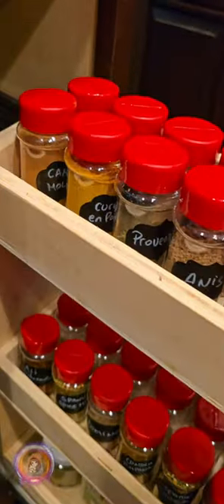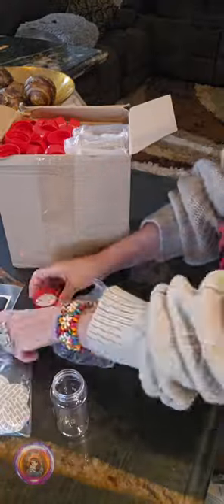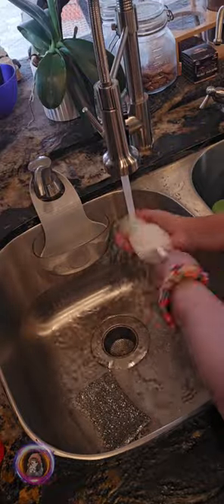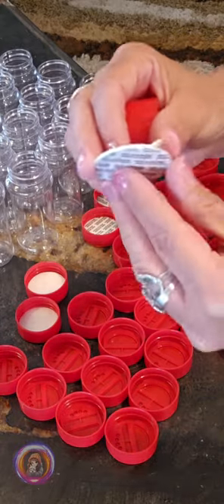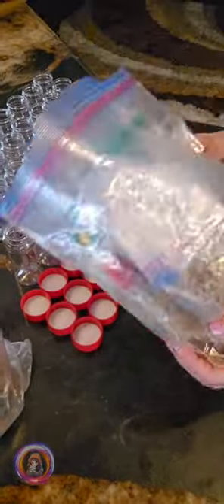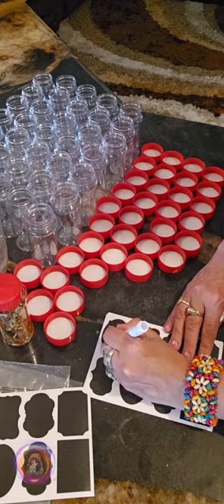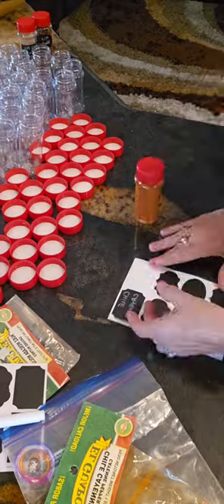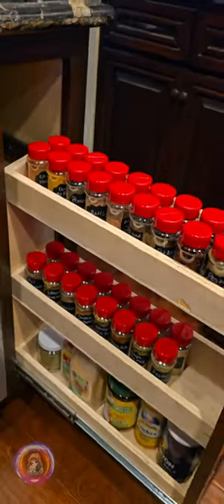Say Goodbye to Messy Spices with This Easy Organizing Hack!